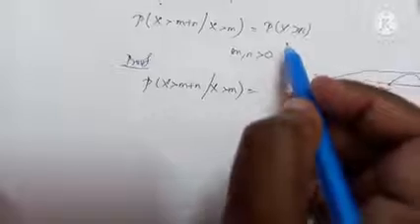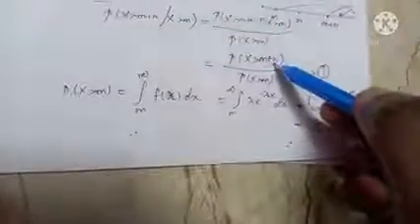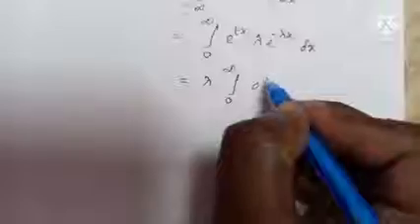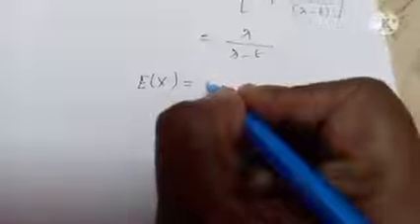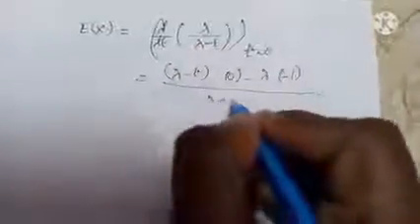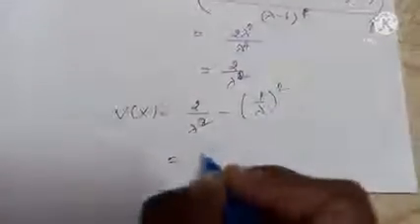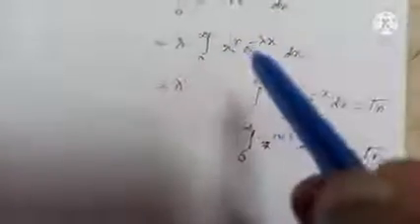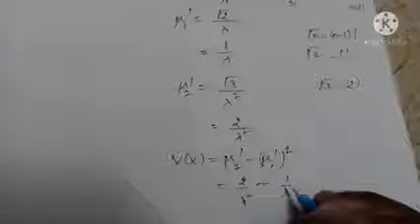Exponential Distribution (Part 1)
It is a topic in Unit 1 of PRP and PQT (IV Semester), Anna University,  2017 regulation